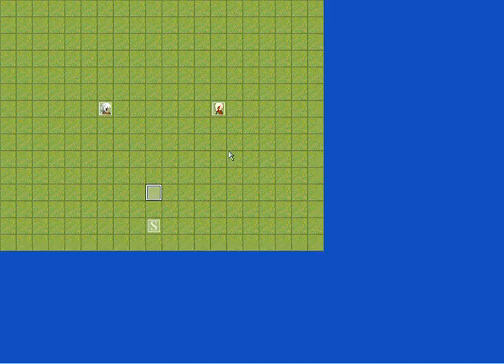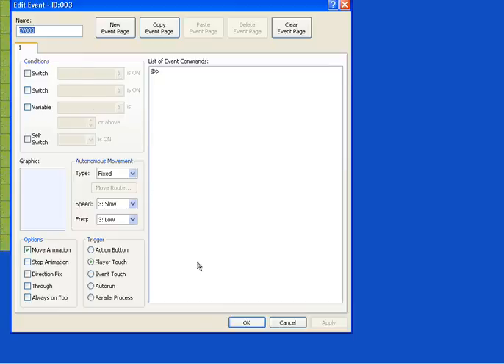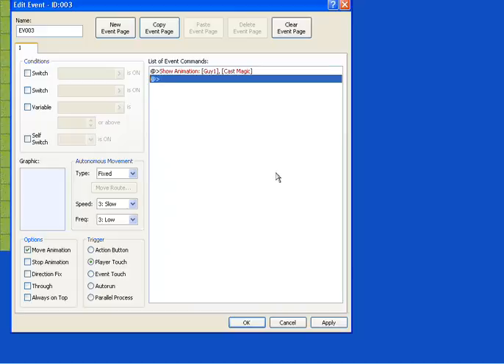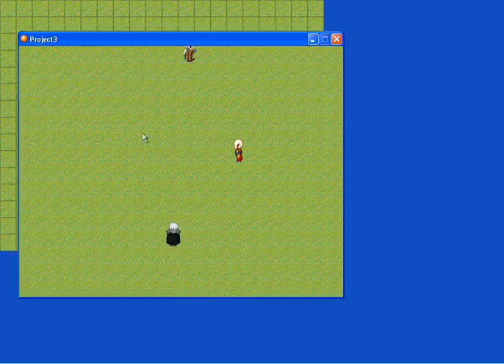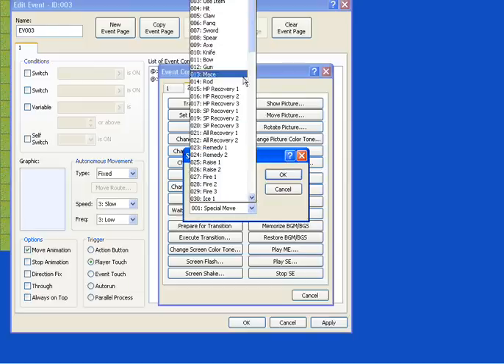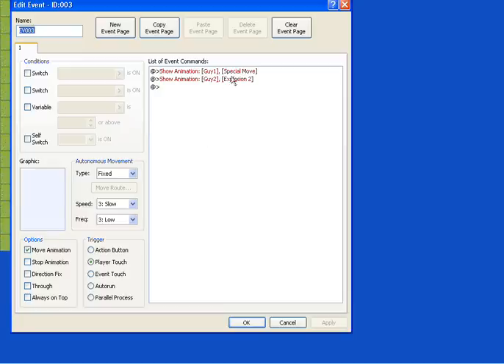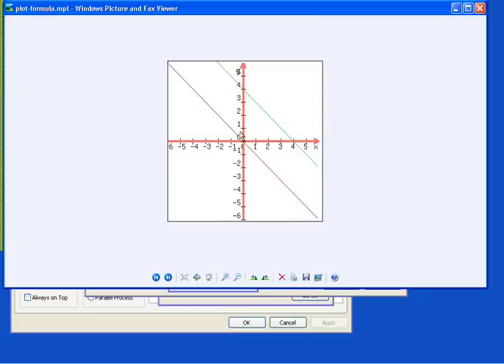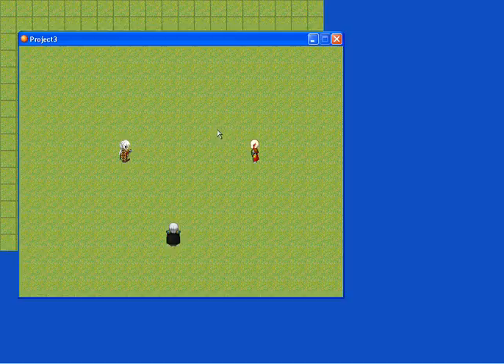RPG Maker XP - Simple Animation Tutorial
This is my little video briefly explaining how you can use Animation in your games.